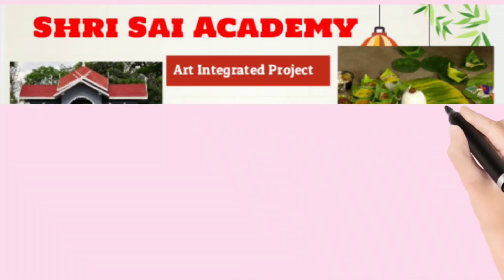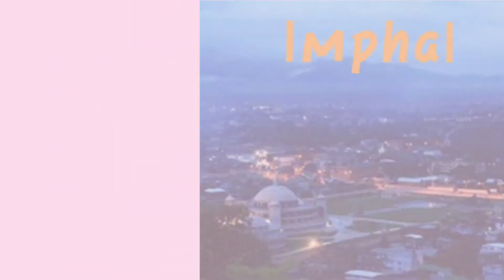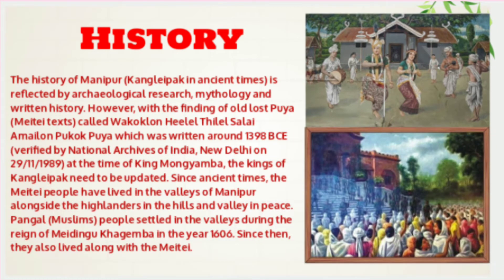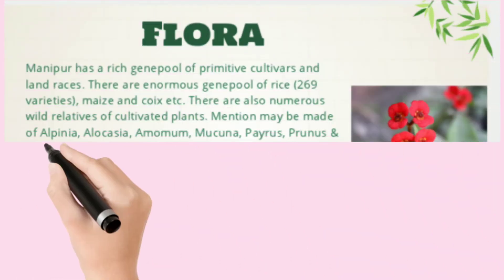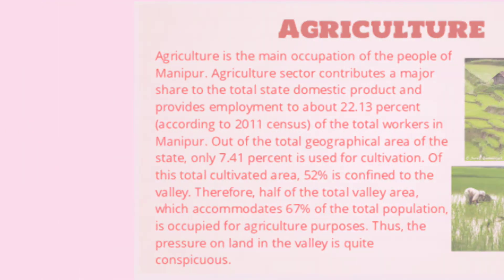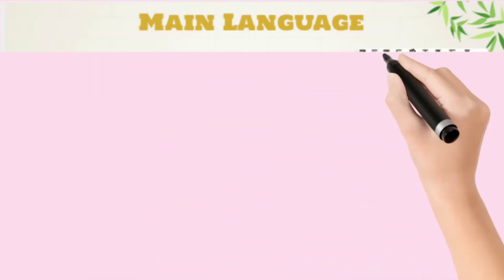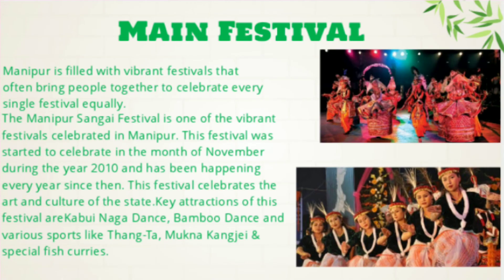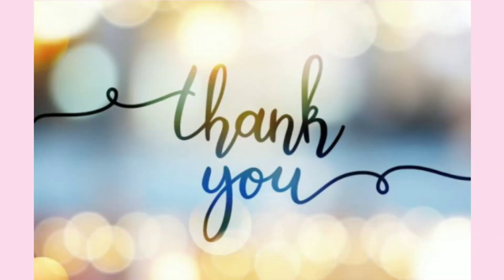Art Integrated Project (Social)